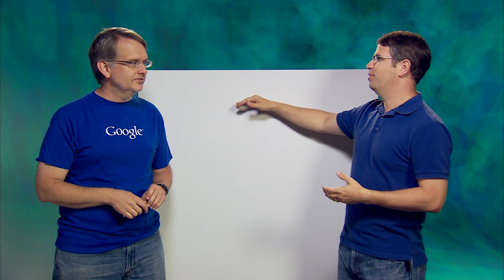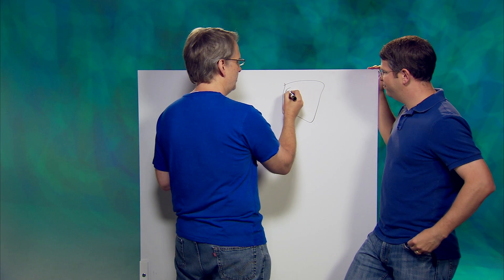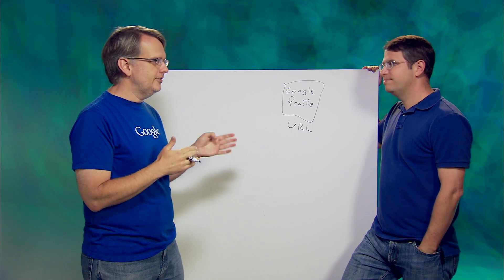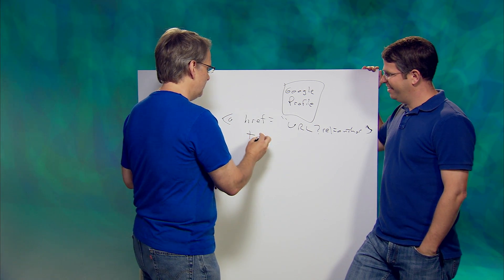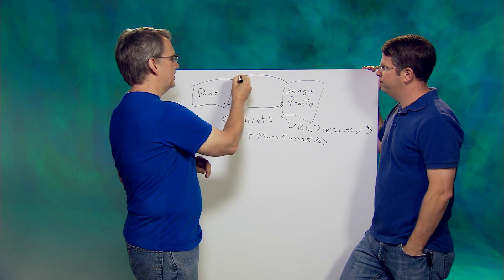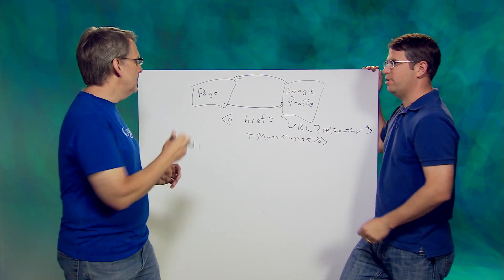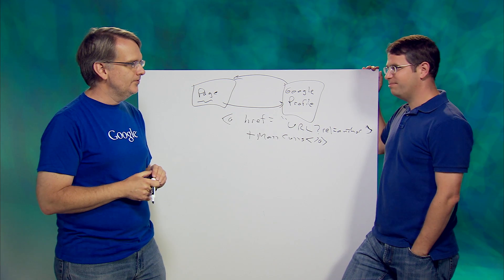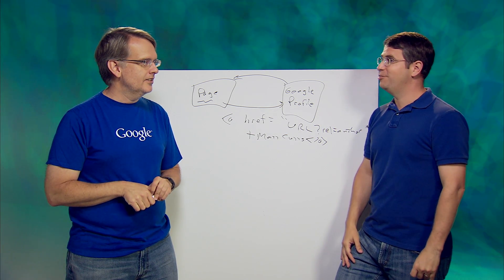Authorship markup using URL parameters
Matt Cutts and Othar Hansson discuss how to connect authors with their content  using URL parameters.